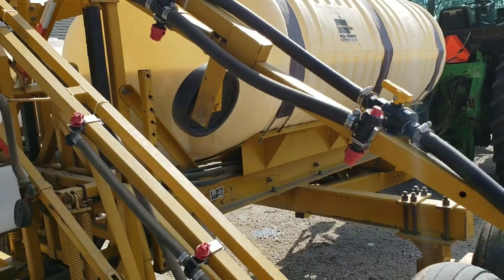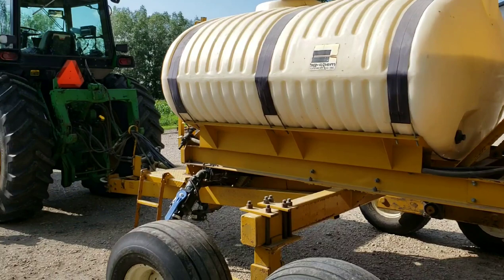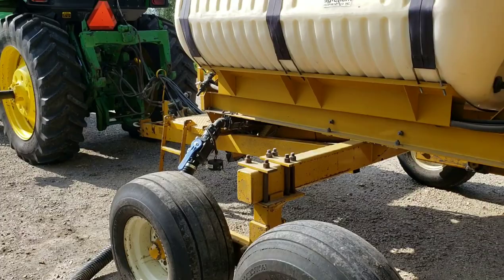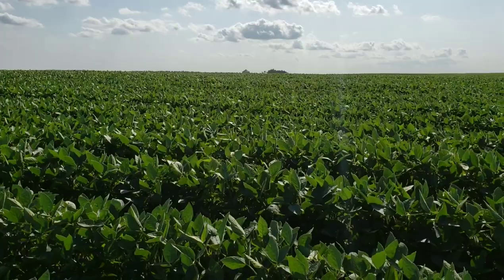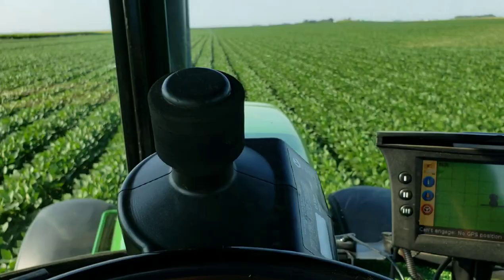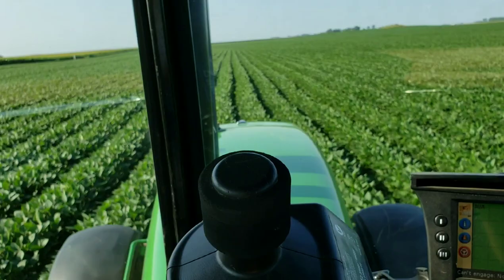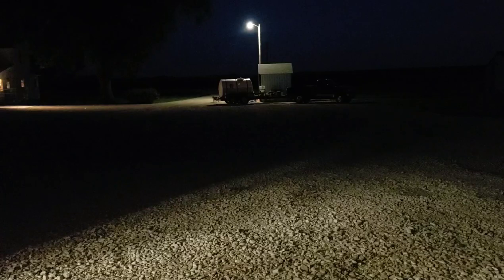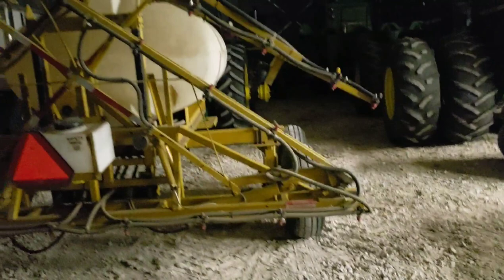Spraying soybean aphids 2019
Spraying soybeans with insecticide to control soybean aphids and caterpillars